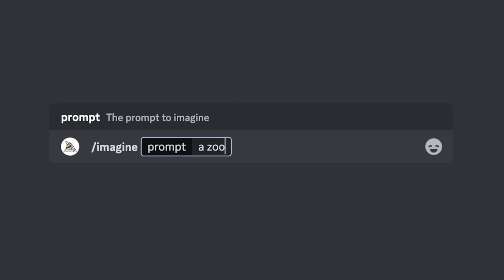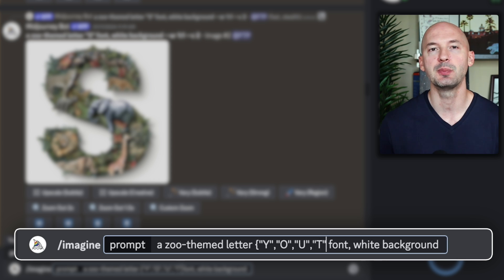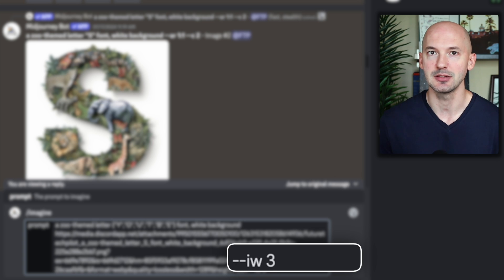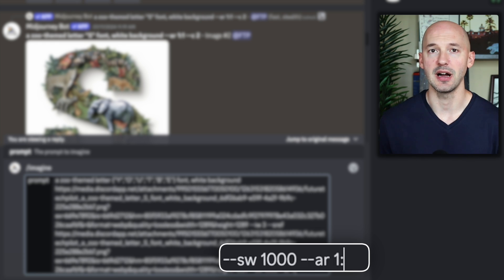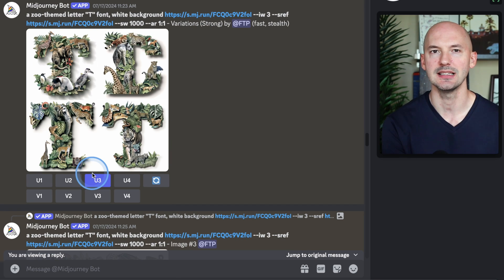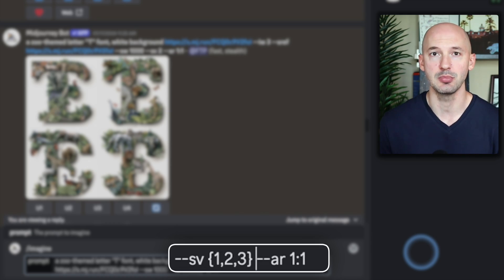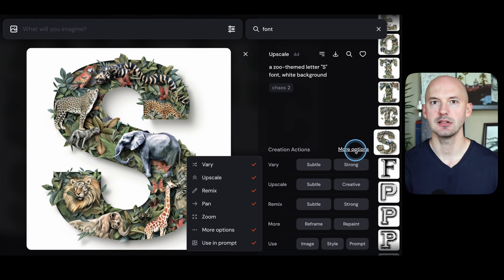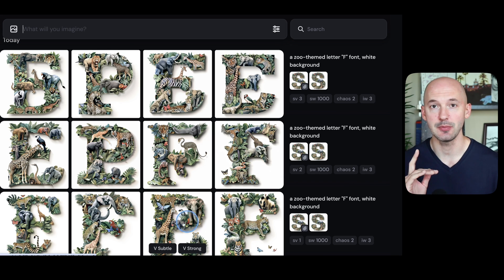Create Your Own FONT in Midjourney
Take these 3 Steps to create your own Custom Font in Midjourney Version 6 - the possibilities are limitless beyond belief - special thanks to Wonderful World of Stuff for teaching me about this!

--- Social ---

Timestamps:
0:00 Intro
0:15 Step 1 - Foundational Prompt
2:37 Step 2 - Other Letters
4:34 Step 3 - Fixing Letters
6:18 Website Tutorial
7:21 Recap